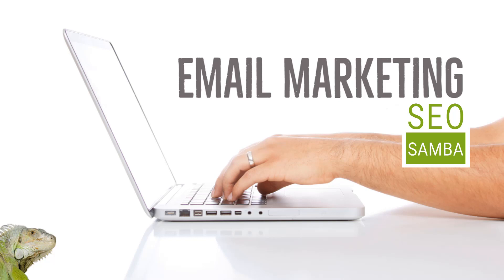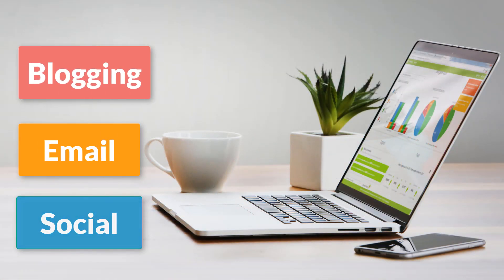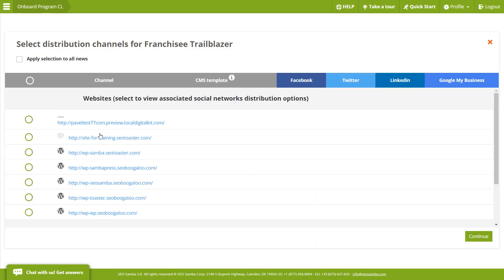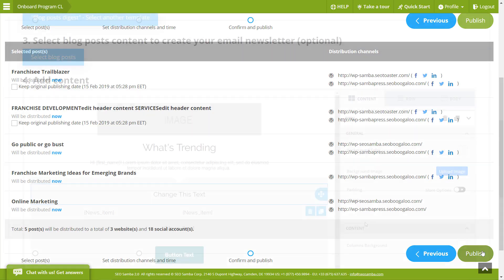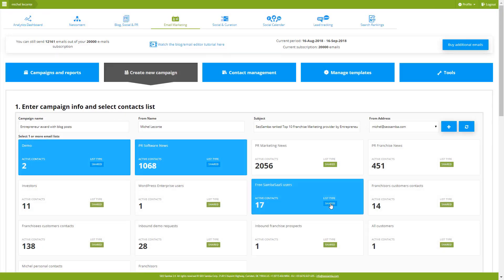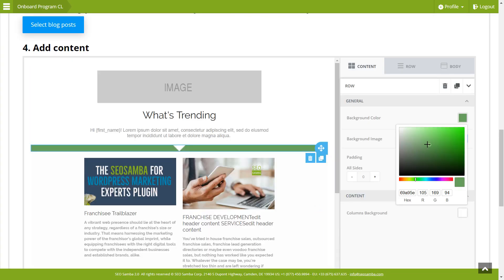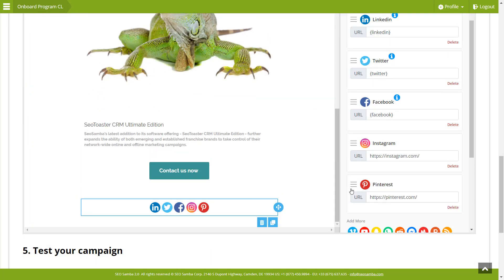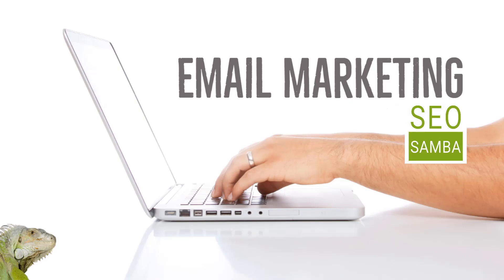Email Marketing Software for WordPress by SeoSamba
Create emails automatically from your WordPress blog posts.

Get started with email marketing for free now, open a free account

Download and install our WordPress Enterprise marketing plugin then upload your contact lists, select one of our mobile-friendly templates, and use the easy-to-use drag & drop editor to perfect your creation.